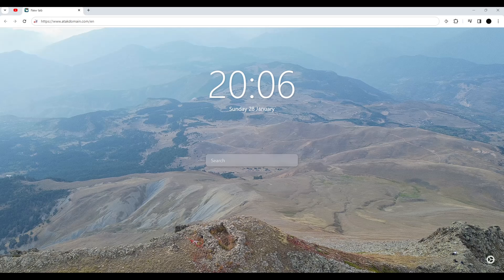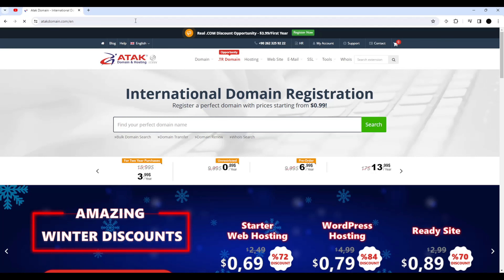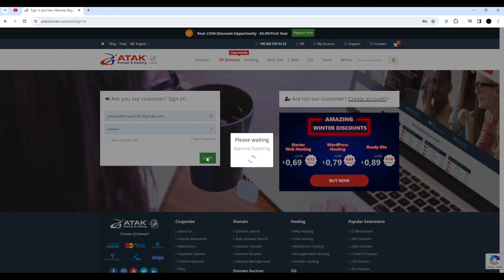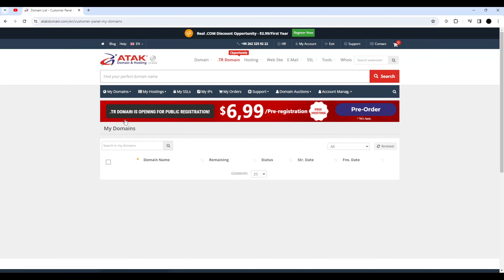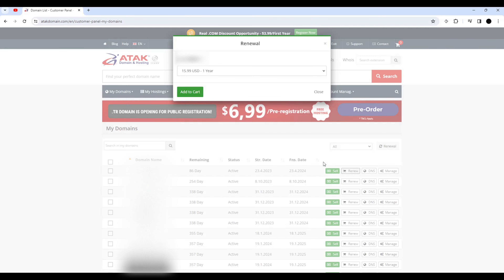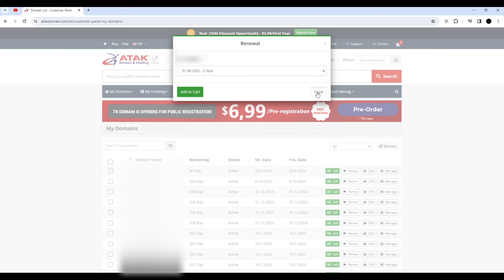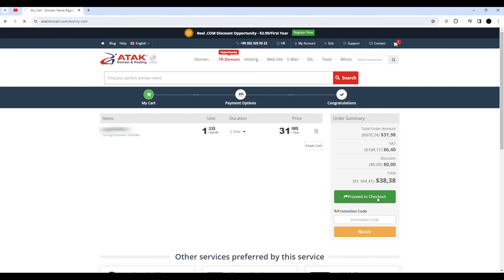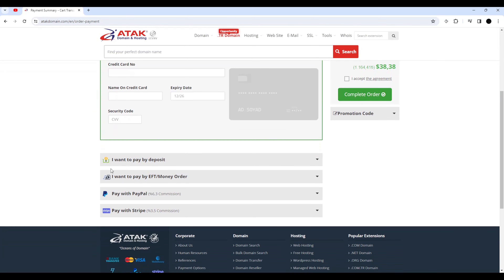How to Renew a Domain? - Domain Renewal Guide with Practical Steps!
Domain Renewal process is a critical step for your website to maintain its online presence. With this video, we share important tips on how to perform domain renewal step by step and how to choose affordable and reliable domains on our YouTube channel. By watching, you can contribute to your website to continue its journey with an up-to-date and reliable domain. Enjoy your stay!